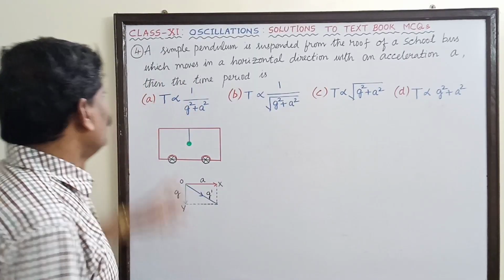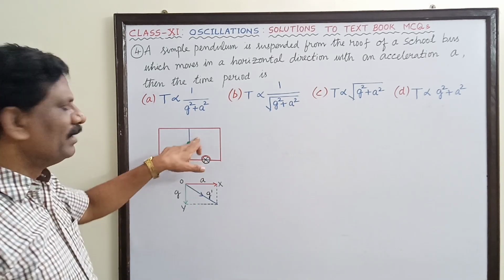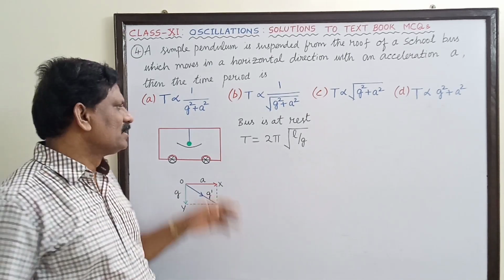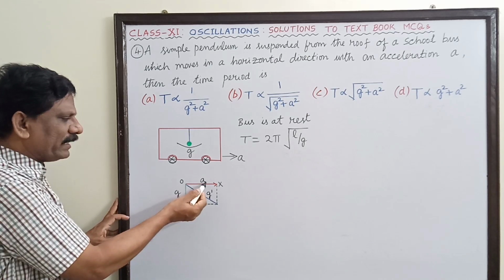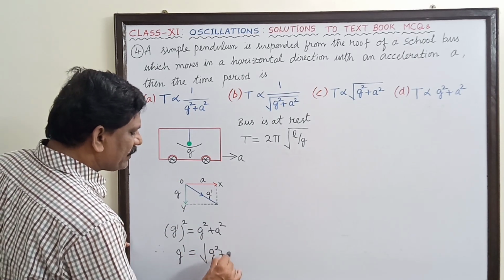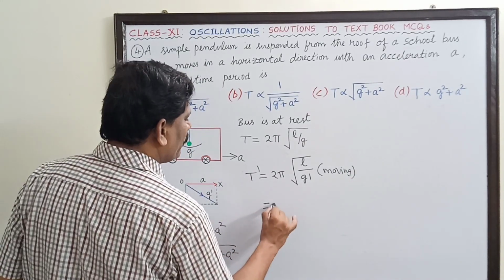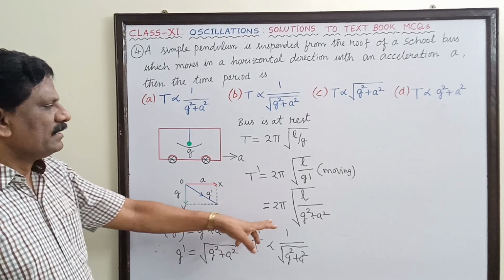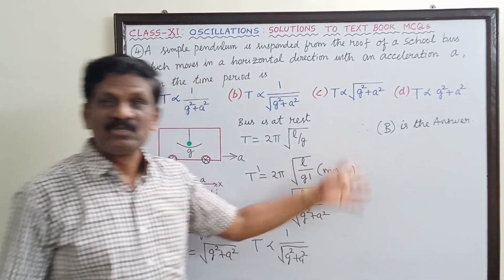MCQ 4 & solution | OSCILLATIONS | Class 11 | Samacheer Kalvi | TN Stateboard| Physics is everywhere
Question 4.
A simple pendulum is suspended from the roof of a school bus which moves in a horizontal direction with an acceleration a, then the time period is:
(a) T ∝ 1g2+a2
(b) T ∝ 1g2+a2√
(d) T ∝ (g² + a²)